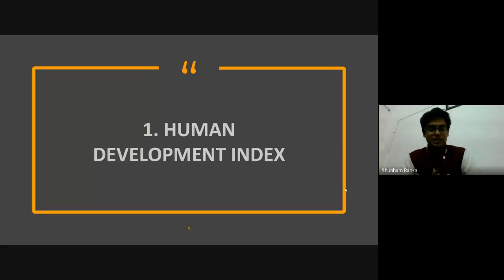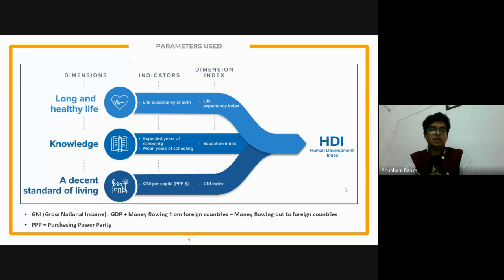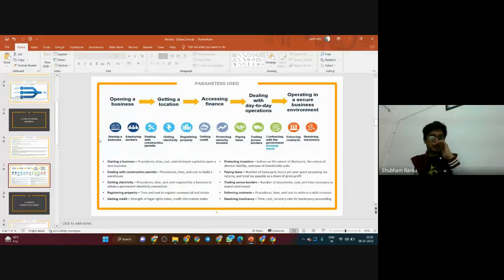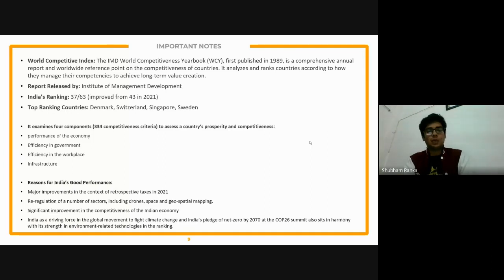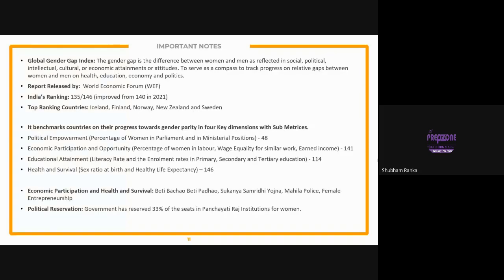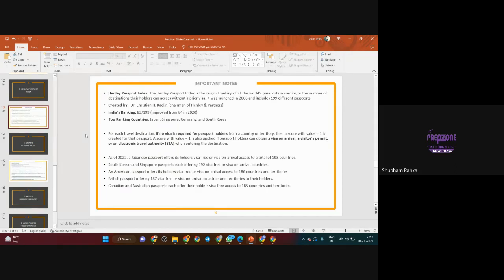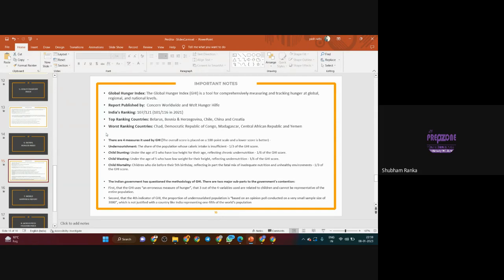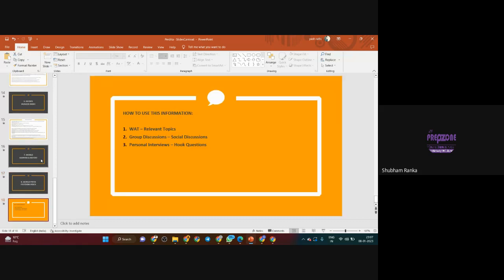India's ranking on different indexes